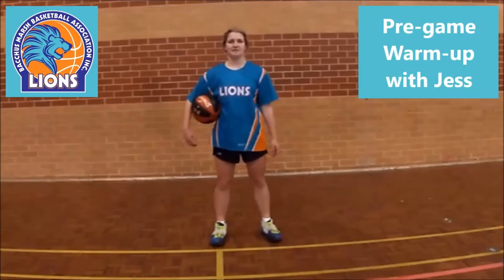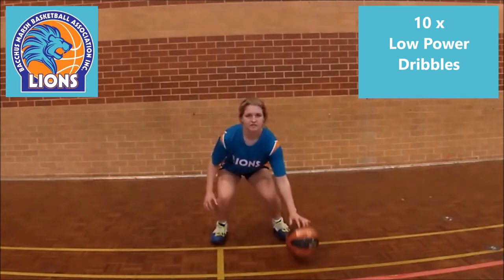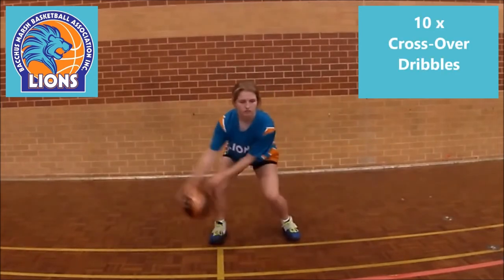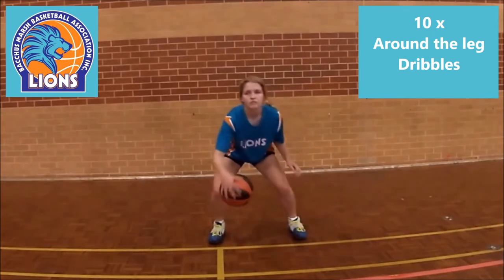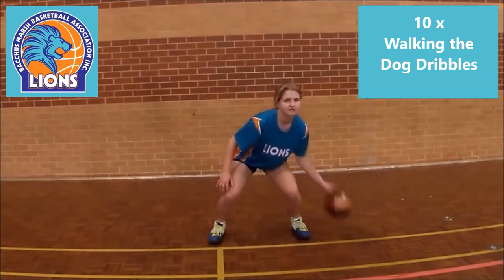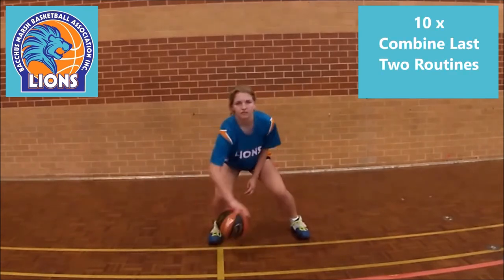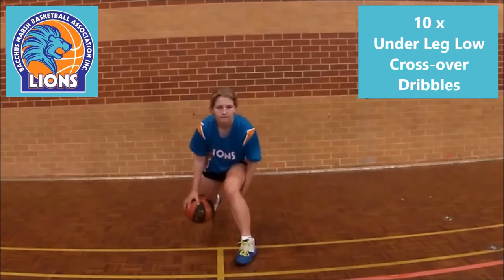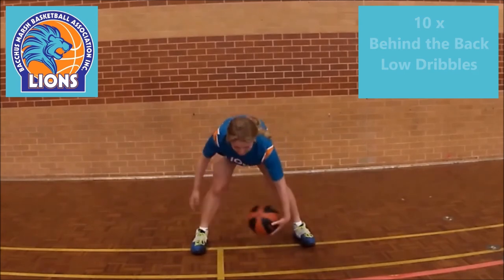Ball Skills - Warm Up Routine